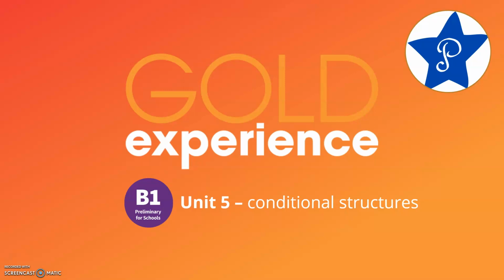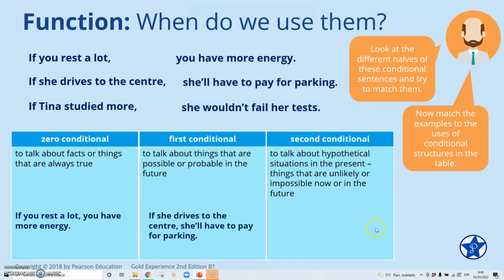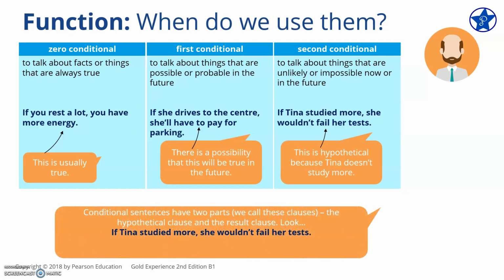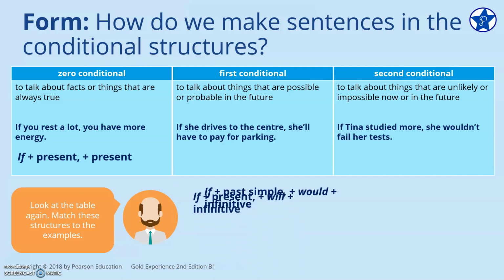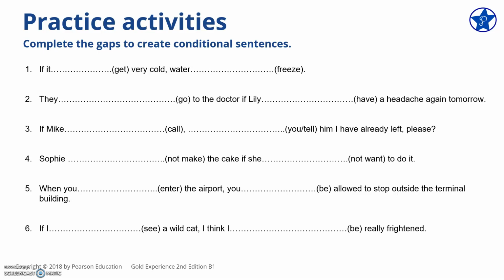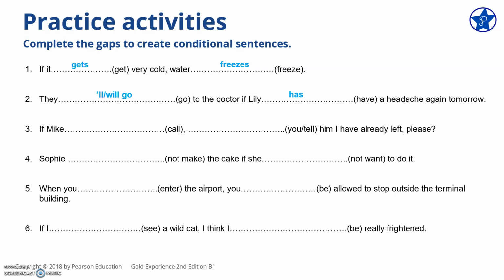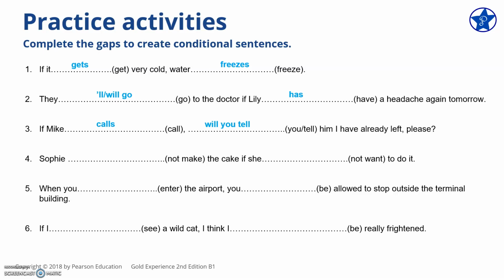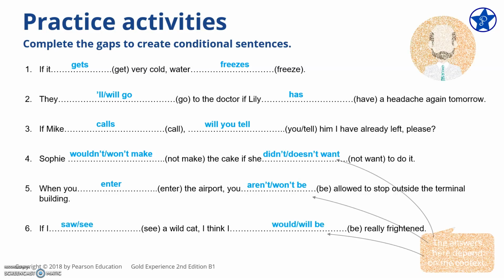PET 1 - GOLD experience B1 - Unit 5 - Conditional structures